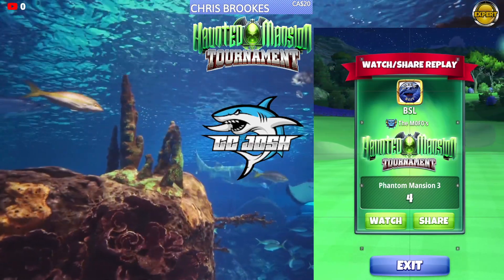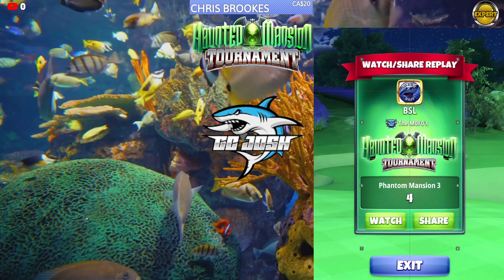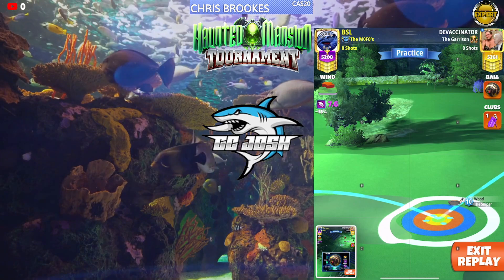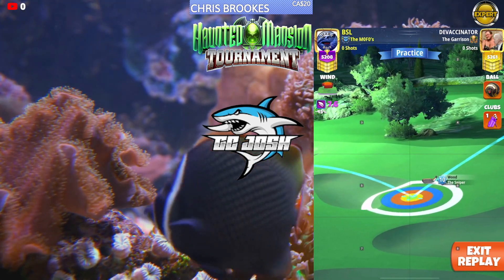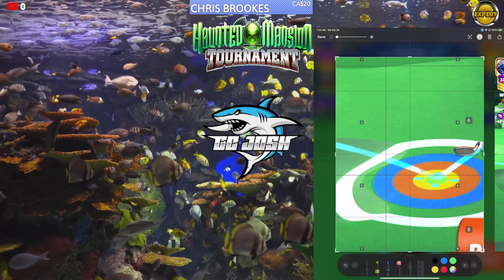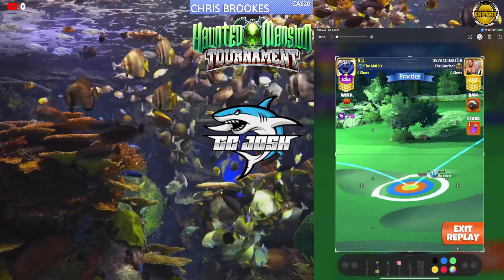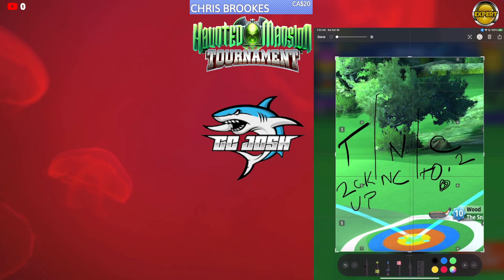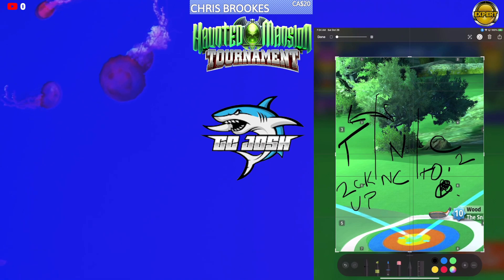Expert Haunted Mansion WR H4